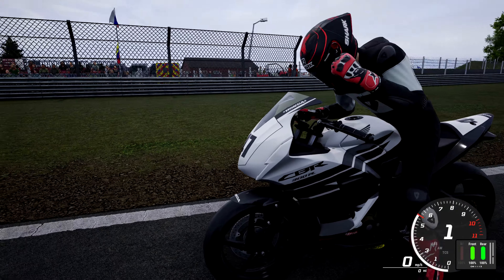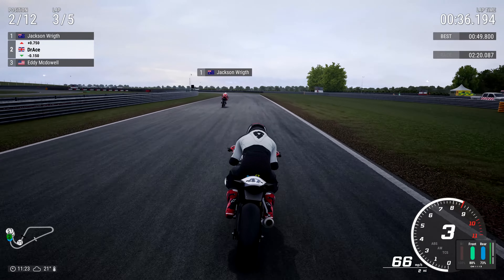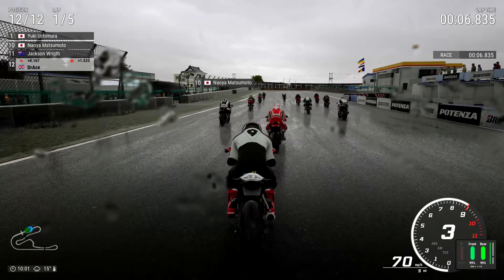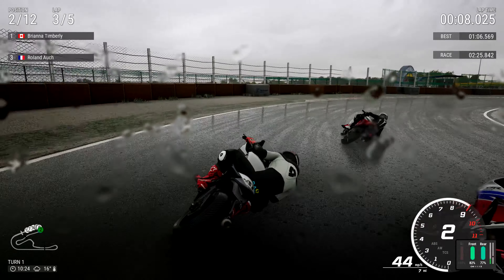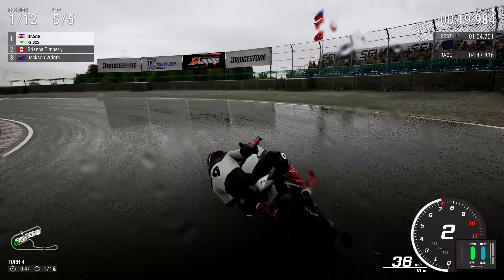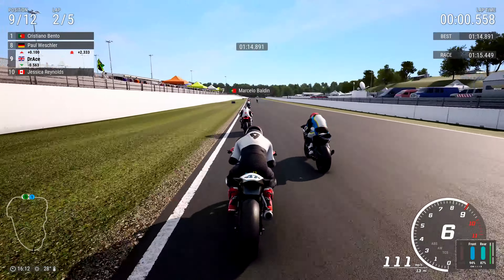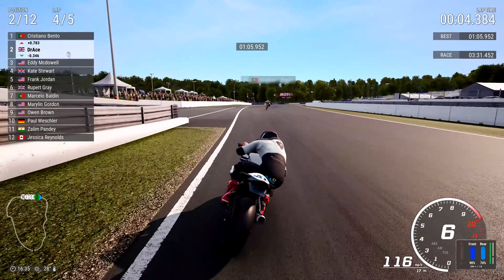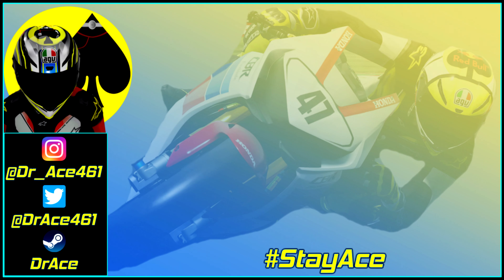RIDE 4 - BONUS PACK DLC 05 - HONDA CBR 300R RM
Hi guys and welcome back to another DrAce video. Today we're playing more RIDE 4! We're going to be checking out the new DLC PACK for RIDE 4. BONUS DLC PACK 05 includes Honda CBR 300R RM